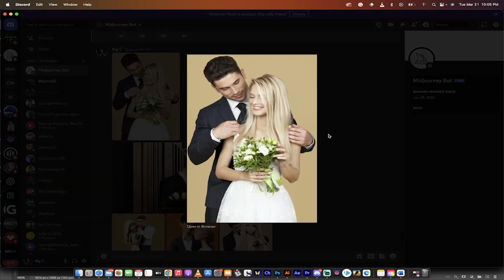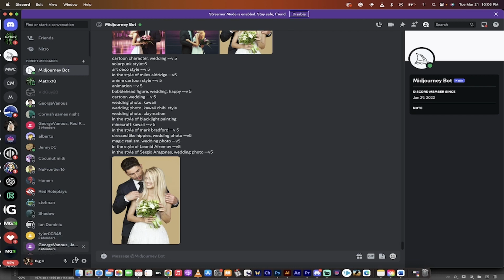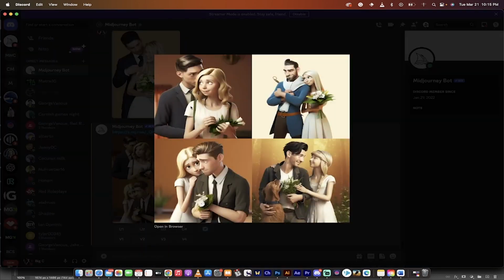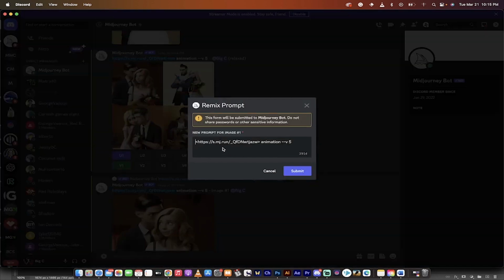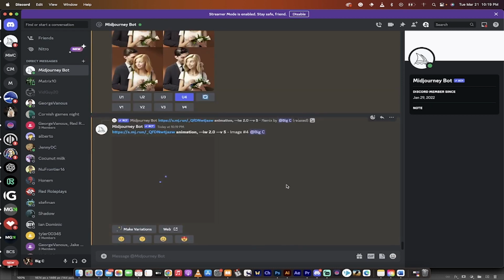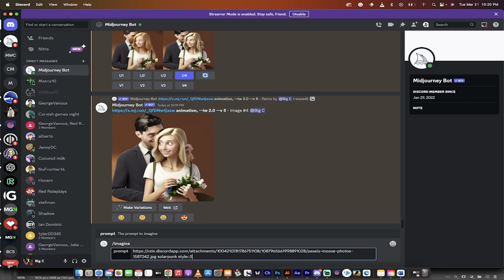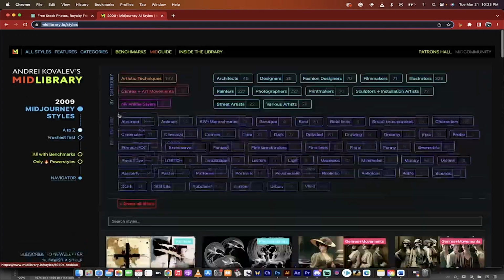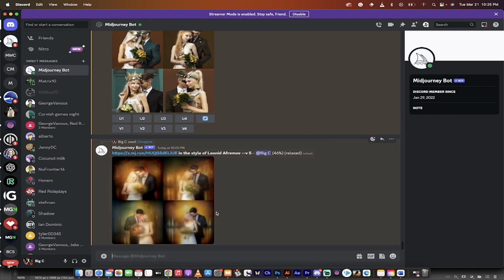Midjourney Version 5 How To Create And Edit Amazing Wedding Photos With AI Detailed Tutorial 1080p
Unlock the full potential of AI-powered editing with this detailed tutorial on using Midjourney Version 5 to create and enhance stunning wedding photos. This video guides you through each step, from generating beautiful wedding scenes to refining them with advanced editing techniques. You'll learn how to adjust lighting, enhance details, and create romantic, timeless images that capture the magic of the day. Perfect for photographers and AI enthusiasts alike, this tutorial provides all the tools you need to elevate your wedding photography. Presented in high-definition 1080p, every detail is clear and easy to follow.